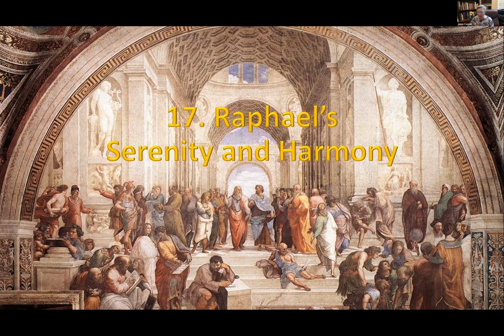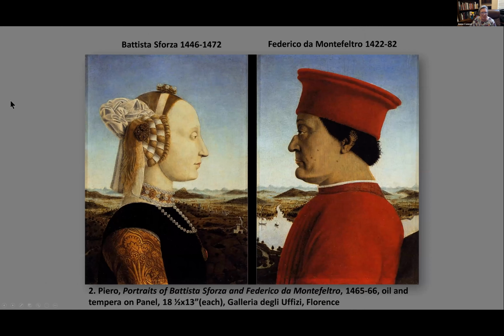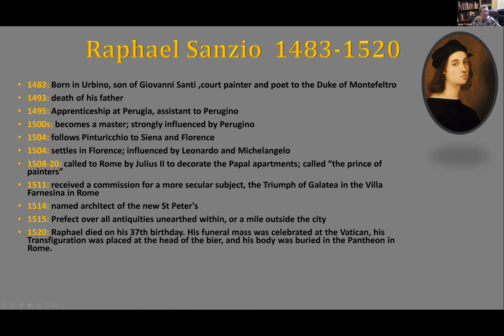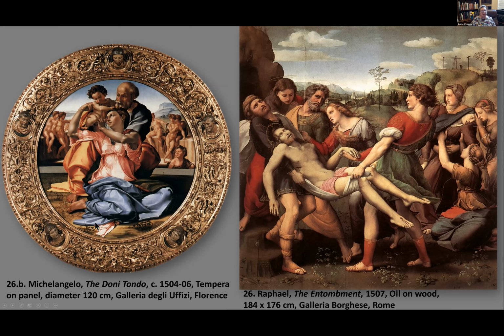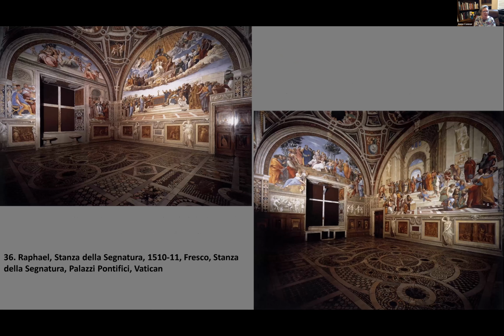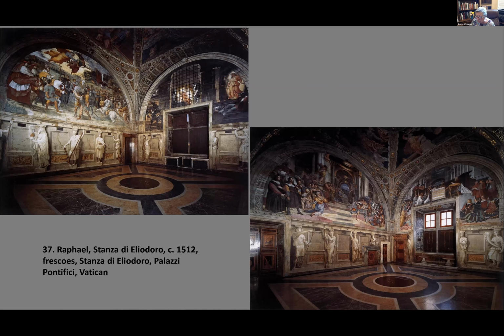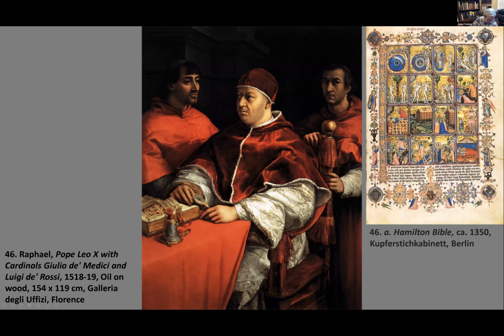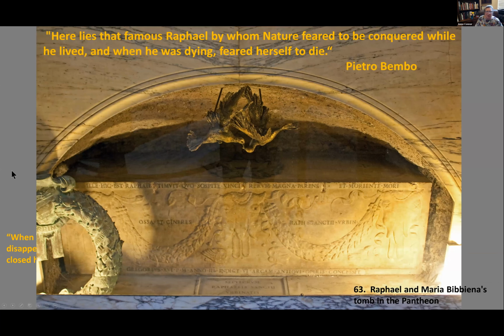Anne Connor: Raphael’s Serenity and Harmony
Anne Connor Lecture Jan 19, 2021
The Currents and Ideas of the Renaissance in Europe
Raphael’s Serenity and Harmony
The focus of this class is to examine the Italian and Northern European visual culture from the 15th century to the sixteenth Century, to study major monuments and artists, such as Mantegna, Leonardo, Michelangelo, Raphael and Titian and also Holbein, Clouet, Cranach, Altdorfer, and Pieter Bruegel. The course will also look at patronage, the dynamics of the city-states/countries in the Italian peninsula and the Low Countries.

SAS and Anne Connor do not own or claim the rights to photos used in this lecture. Photos are used for education to show historical periods and events.